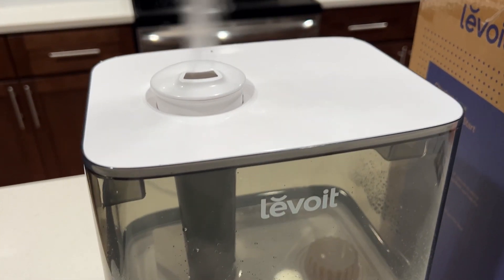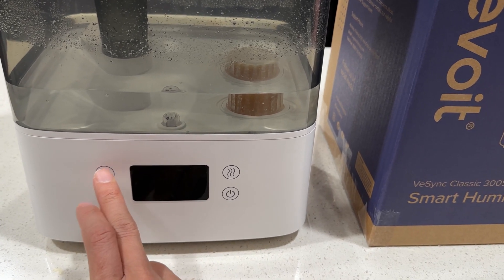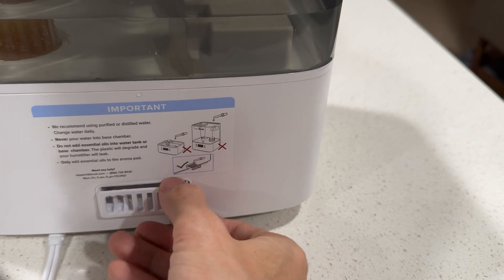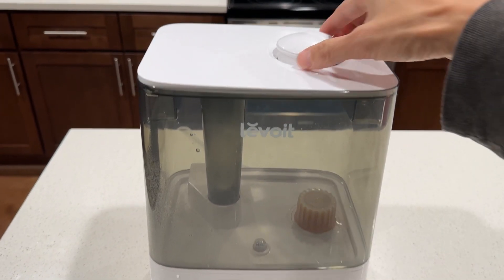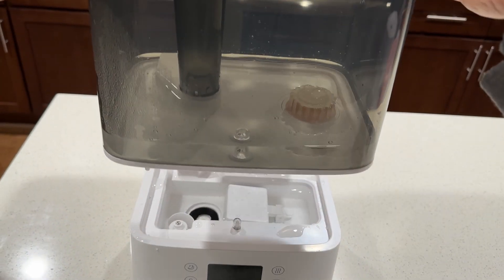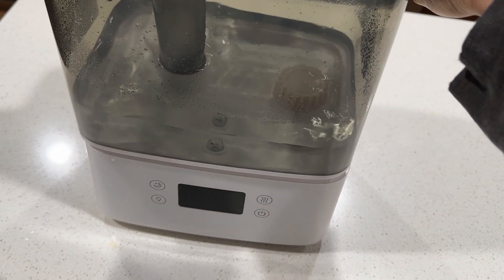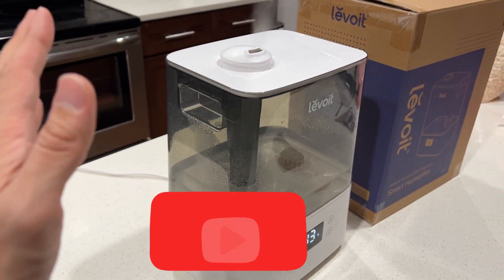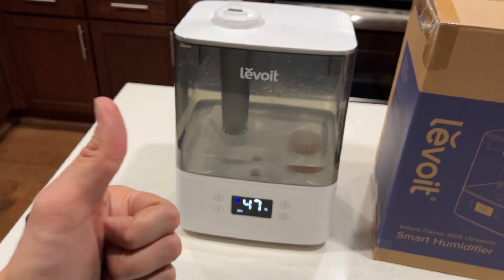LEVOIT Smart Humidifier for Large Bedroom 6L - Control w/ Alexa Google Smartphone Vesync App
LEVOIT Smart Humidifier Large Capacity 6 Liters for Large bedroom.
Control your Humidifier with your smartphone with Vesync app, voice command with Alexa and Google Home.

What’s great about this humidifier is you can set schedules to turn on/off your humidifier on specific days of the week and time with set humidity.

POWERFUL PERFORMANCE, FUllY UPGRADED: The unexpected 4× faster humidification speed lasts up to 60 hours, and the covering is up to 505 ft². You can also use the APP to customize the humidity so that it adjusts automatically without worry

BEST HUMIDIFIER FOR BEDROOM: Lying in bed, using the APP or Alexa to control settings, the humidifier will raise RH 12% in 30mins. Enjoy the soft night lights, and the Sleep Mode will give you an optimal sleep-humidifying environment

BETTER SMART CARE: Simply use the free VeSync APP to control settings anytime & anywhere, create schedules, etc. And the Auto Mode will maintain the room humidity at the healthiest humidity level in you. The powerful and long-lasting cool mist Humidifier helps moisturize the dry air and your skin.

PLANTS NEED IT: In addition to the most basic plant humidification, it offers you more comprehensive plant-care programs. Including scanning recognition, more professional encyclopedias, and specialized custom plant management

CONVENIENT TOP-FILL DESIGN: The large opening makes refilling and cleaning the tank easy. Enjoy the convenience of a zero-leakage designed product

RELAXING AROMATHERAPY: Please be careful not to drop essential oil directly into the tank to avoid damage to it. You can add your favorite essential oils to the aroma box and enjoy wonderful, fresh-smelling air

SATISFACTION GUARANTEED: Experiencing issues, Our California-based Customer Support Team is here to help. If your product is defective, don’t worry about shipping it back. We' ll send you a replacement right away

WATER FILTER REPLACEMENT: Please search Levoit humidifier replacement filter which can extend the life of your humidifier

AROMA PADS REPLACEMENT: Please search Levoit aroma pads for more information which can help emit a stronger fragrance and protect the fragrance box